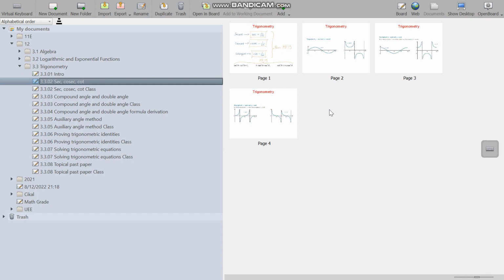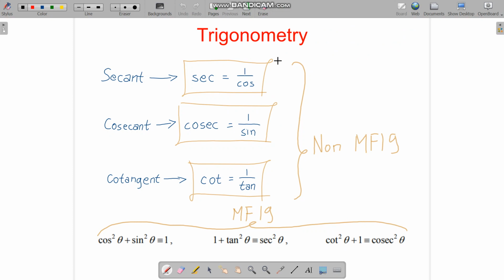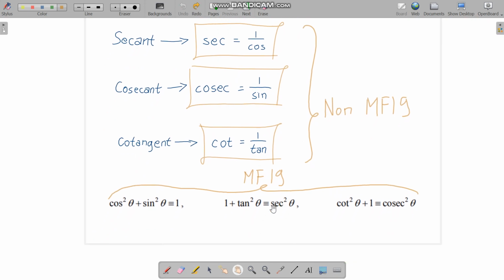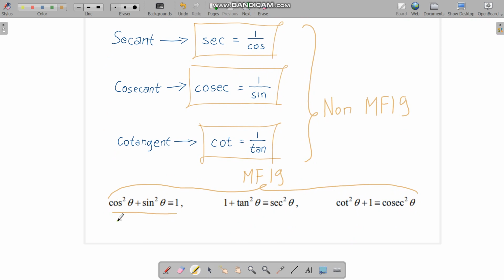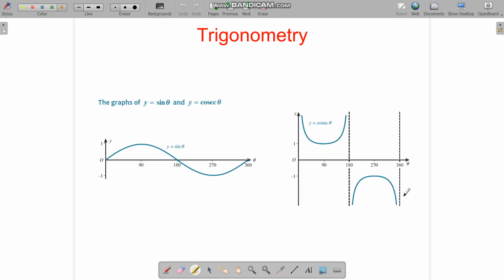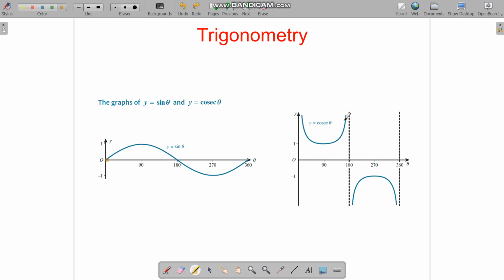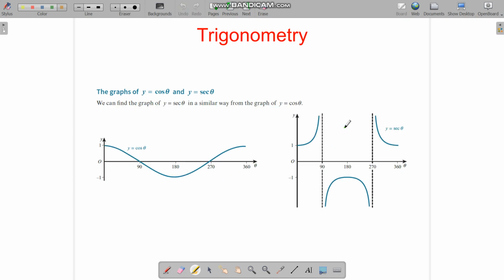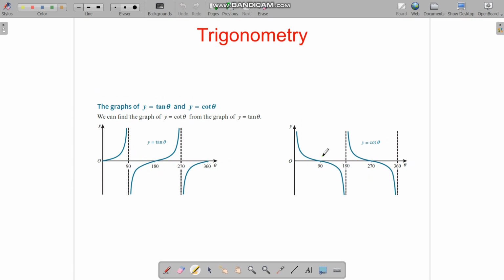Sec, cosec, cot